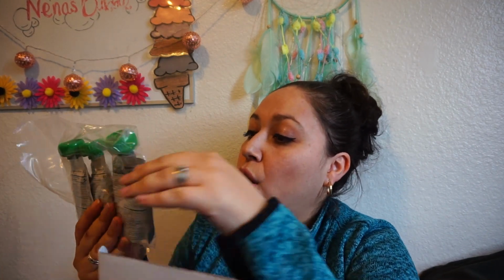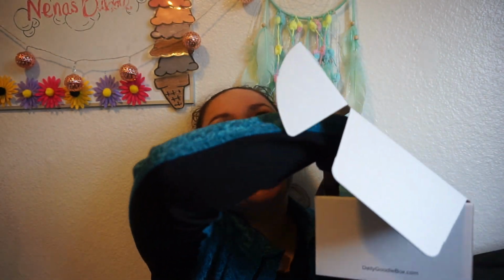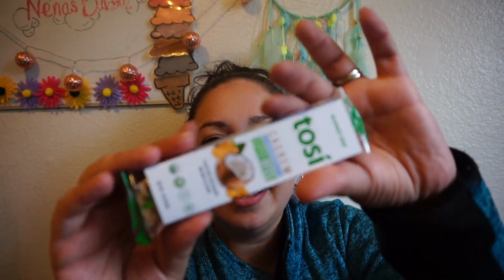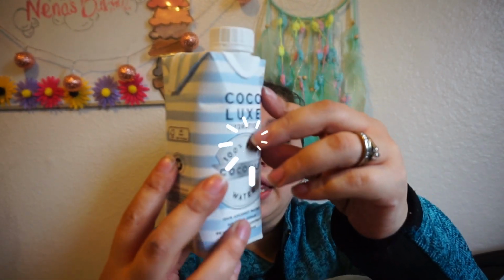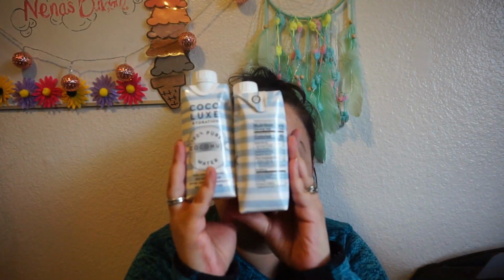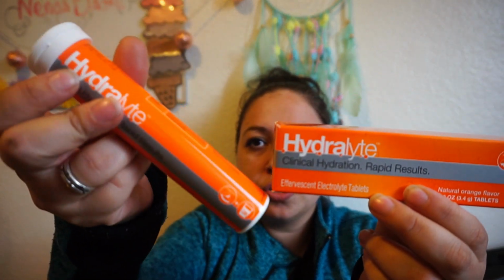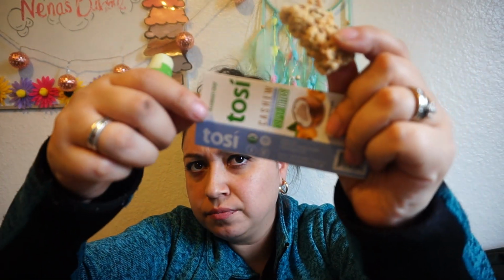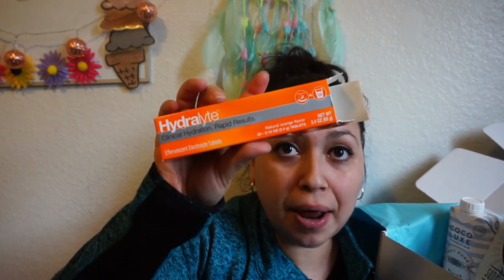Unboxing Daily Goodie Box January 2020